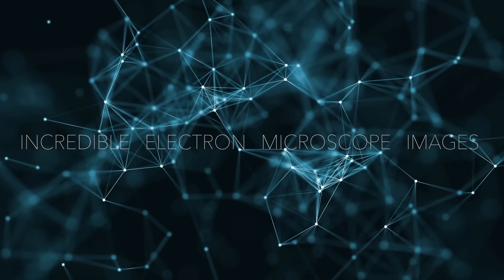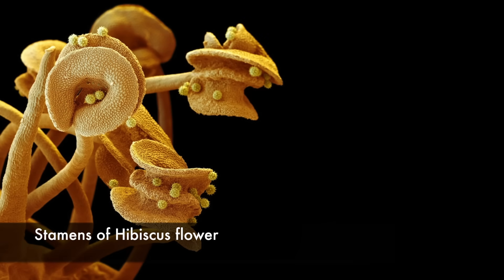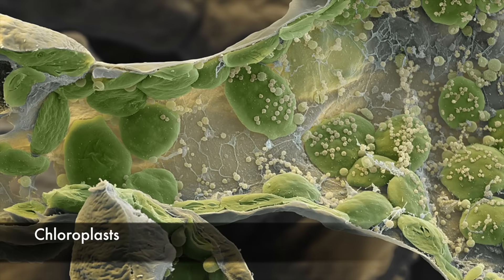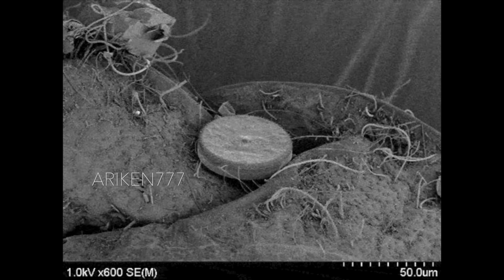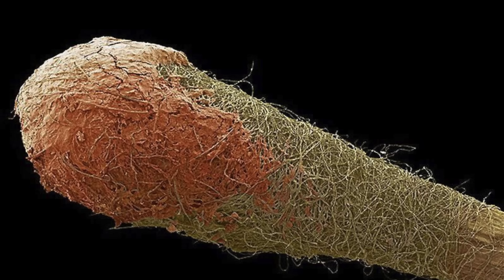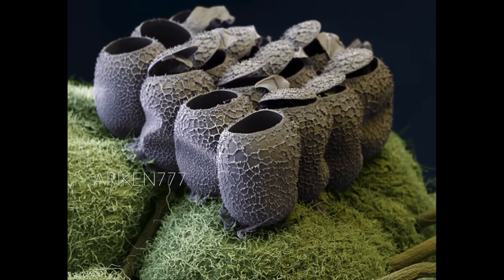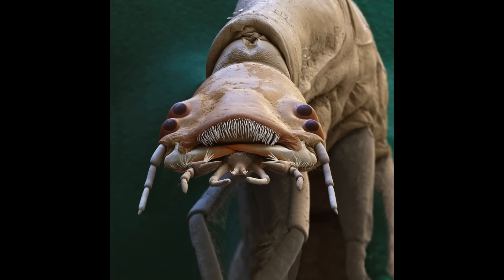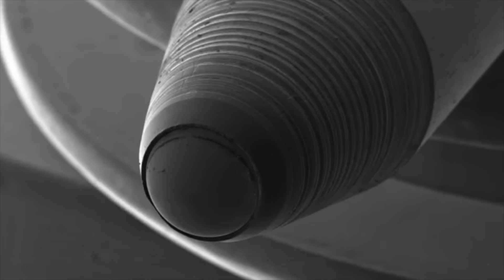Amazing Electron Microscope Images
Some spectacular images of the microscopic world.

Credits:
Natural History Museum, London

James Tyrwhitt-Drake

Dr Jeremy Burgess

Matt Sharp

Steve Gschmeissner

Andrew Syred

Wolfgang Stuppy, Rob Kesseler & Madeline Harley/Papadakis Publisher

David Scharf

Miranda Weldron

Todd Simpson

Omikron

Ben Krasnow

Rob Lineton

Maxence Delaine

Mariona Hernandez